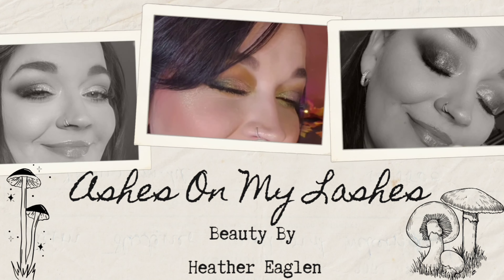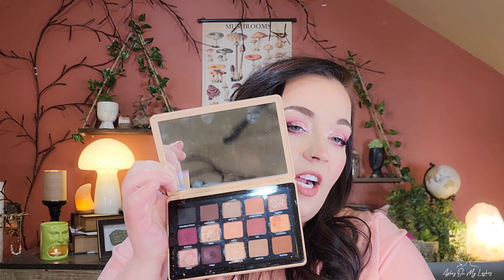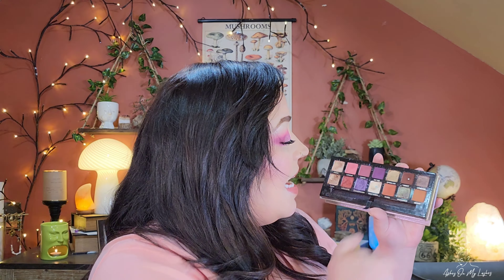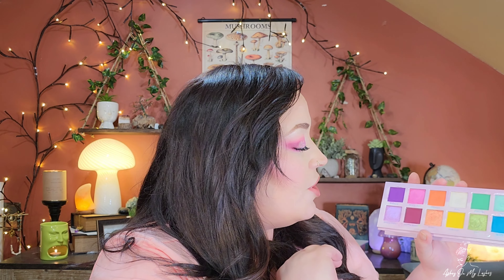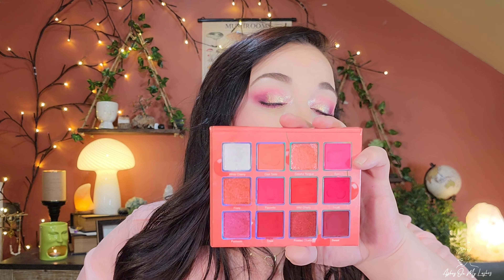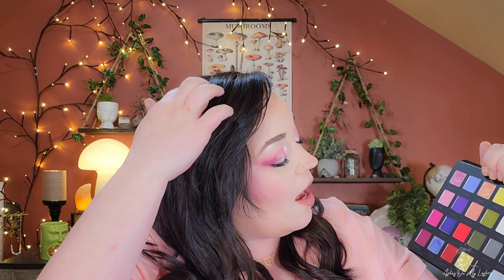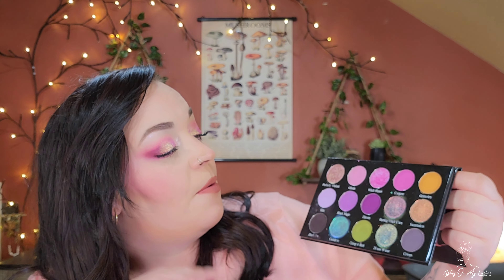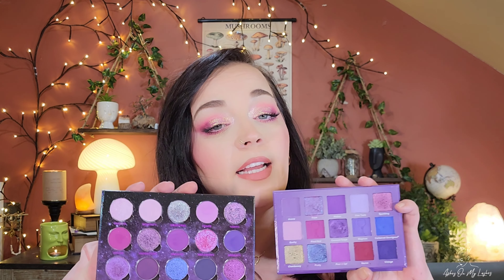Old and NEW palettes for Valentines Day |You May already have some of these! |Expect the Unexpected!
If this is your first time here, welcome. Let's inspire each other!!

UNEARTHLY COSMETICS LARGE SUMMER MYSTERY BOX ( Get Groovy Palette)